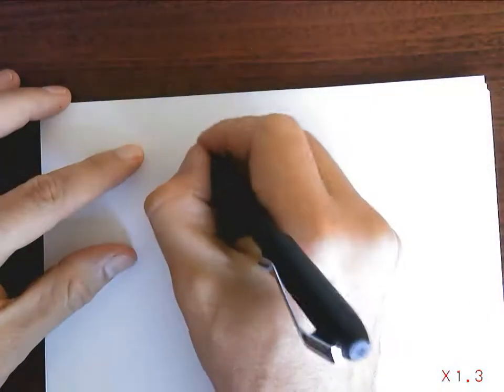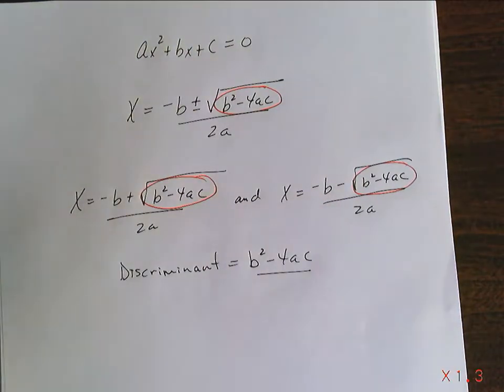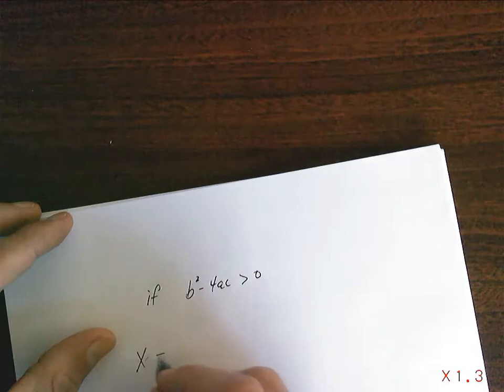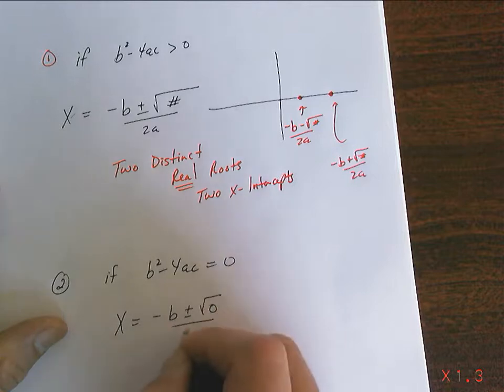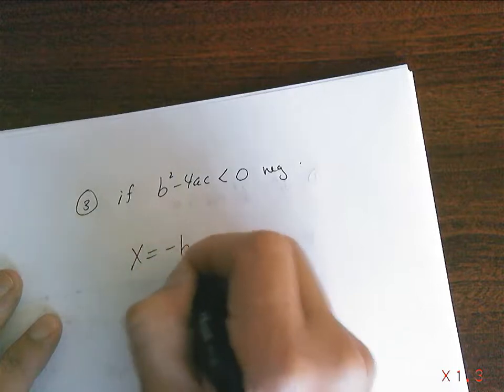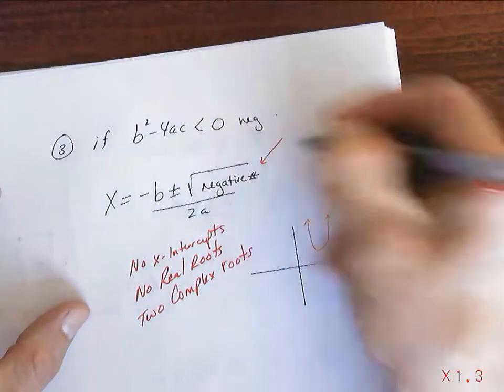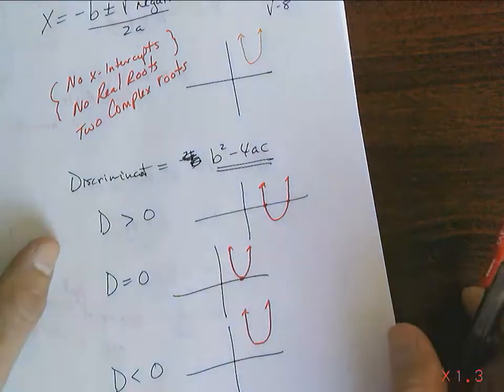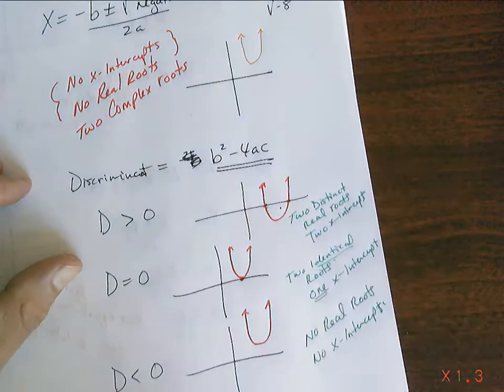Quadratic Formula video 3.mp4